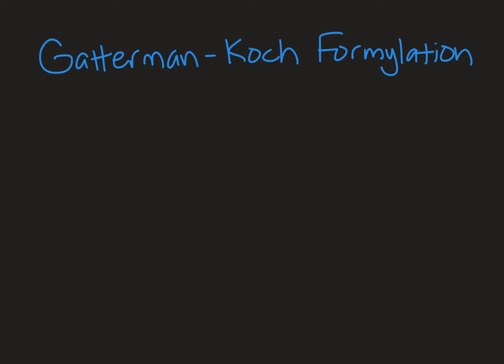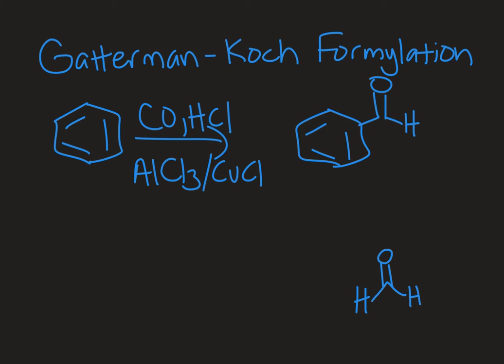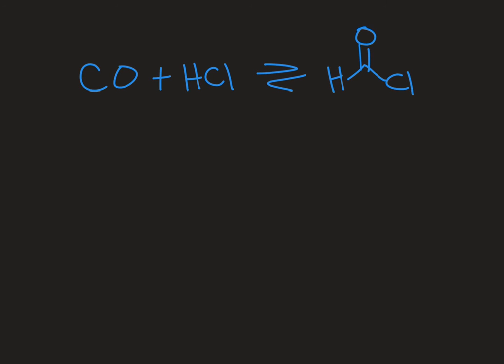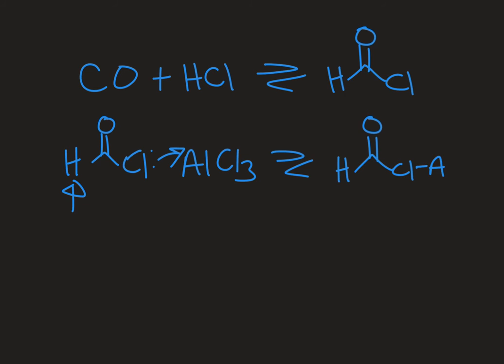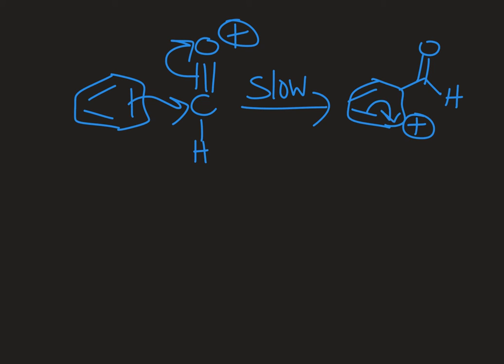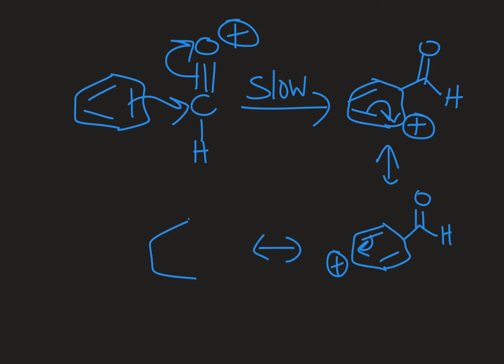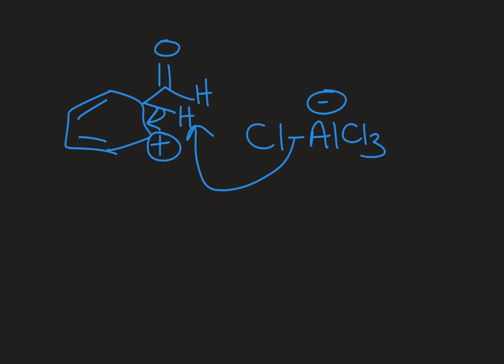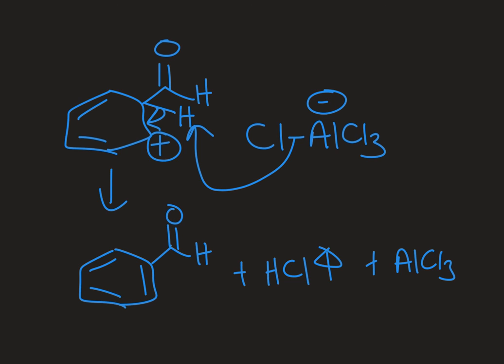Gatterman Koch Formylation Reaction in Organic Chemistry (EAS Rx)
Learn how to introduce the aldehyde functional group via the Gatterman-Koch Formylation reaction. This electrophilic aromatic substitution reaction swaps out a hydrogen atom for a formyl group.